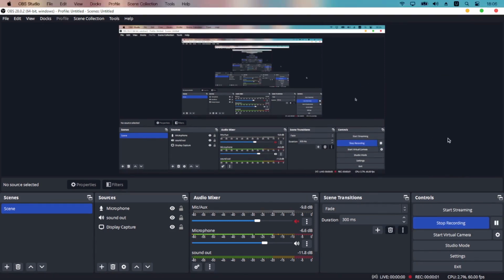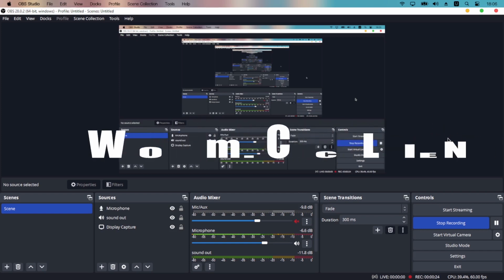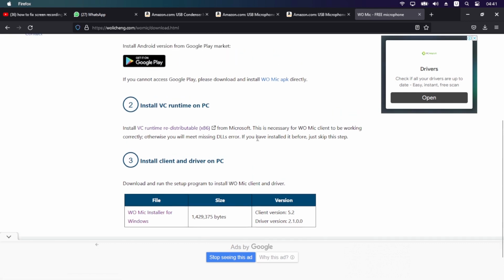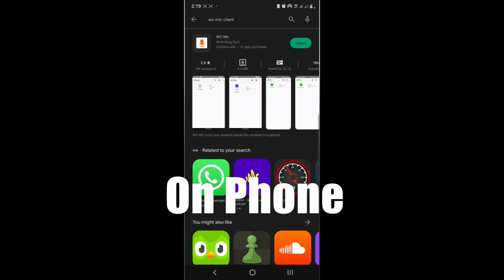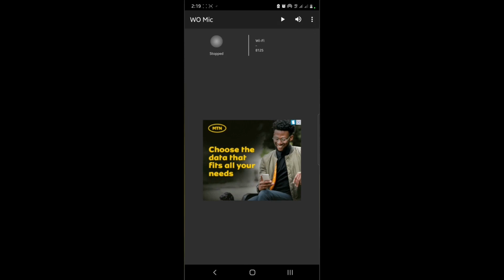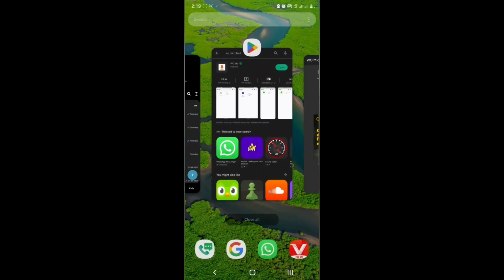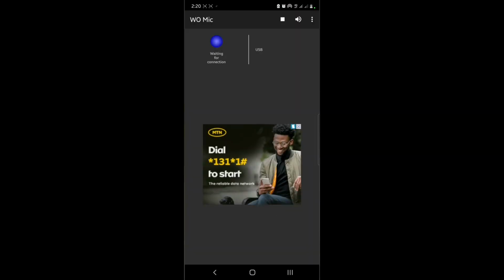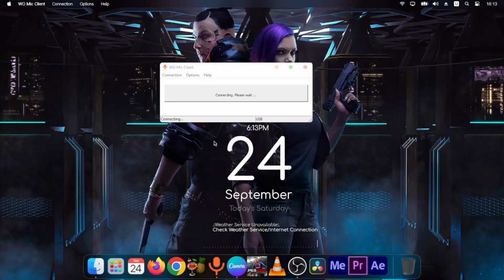How To Use Your Phone As A Microphone To record Music or videos in 2022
This is How to Use Your Phone As A Microphone To Your Laptop..
How to Use Wo Mic Client..
How to use USB Debugging
How to use your phone as a microphone for vlogging.

If You Find this video Helpful Kindly give this video A thumbs Up This is just A way To support me.

All Microphone Under 50 Dollar Pricing
USB Mic
Audio Pro
USB Condenser Mic